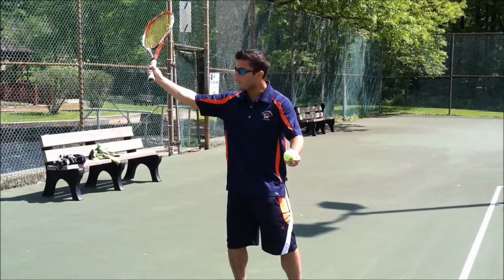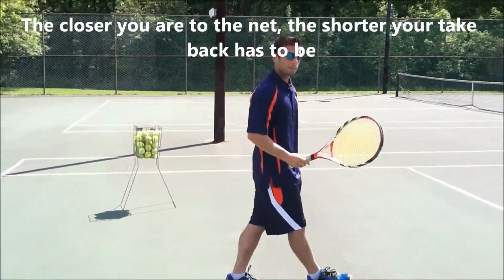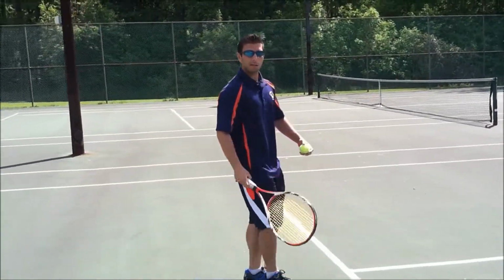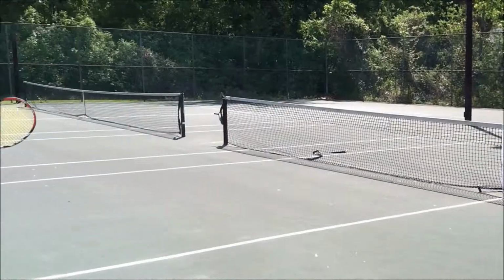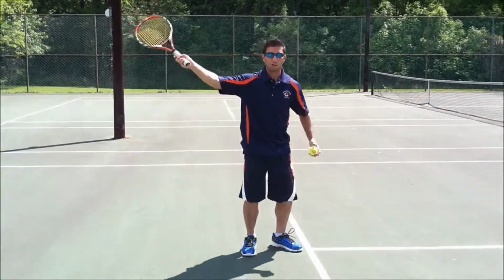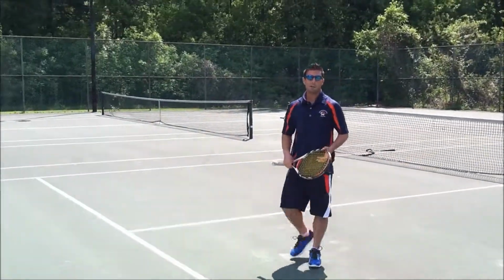(TTT) how big should my swing be?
Like Patarino Tennis on facebook!